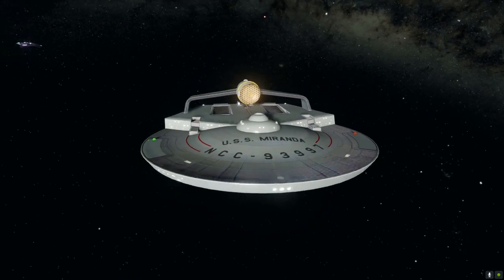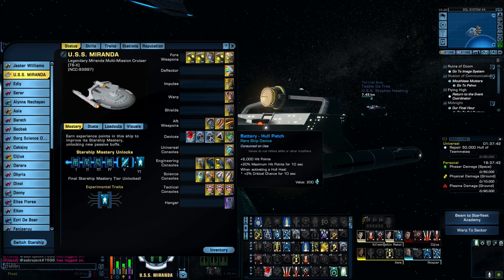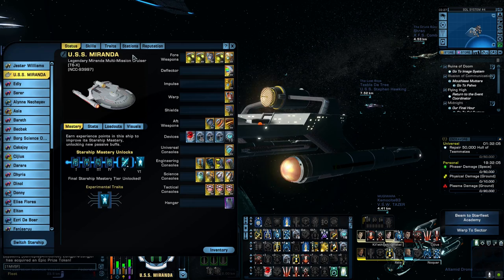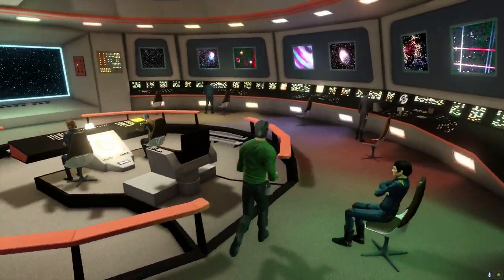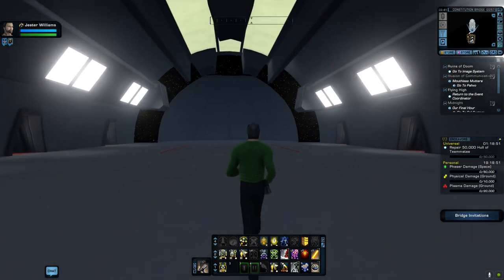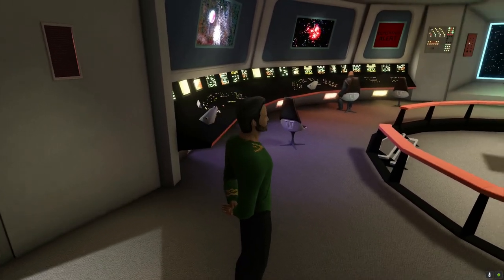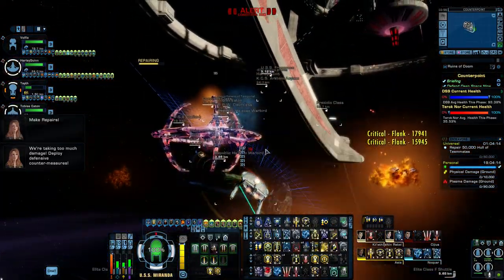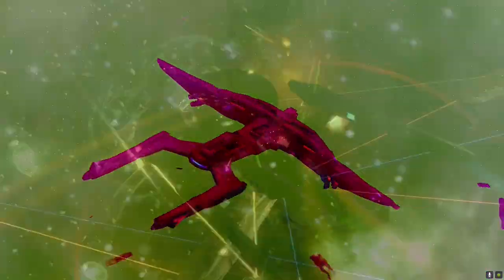JeSter Reviews Star Trek Onlines Legendary Miranda Multi Mission Cruiser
Greetings everyone and welcome once again to a rather late review of the Legendary Miranda Multi Mission Cruiser T6-X. Today we have a rather long but packed review which will feature all skins available with the Miranda pack and you will also get to see my new TOS bridge which I purchased separately and let’s not forget the new lobi trait The Boimler Effect which I am sure you will find useful in your future builds. So strap in and enjoy the ride and I hope you like this review. As always thank you for your support and ill see you all out there.